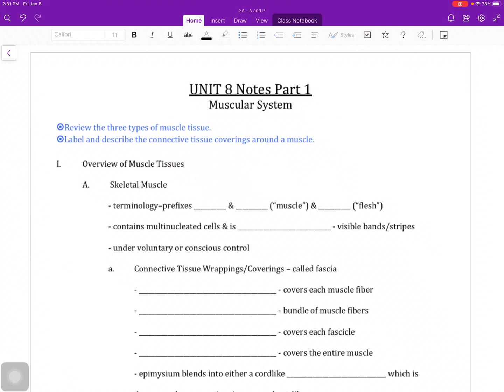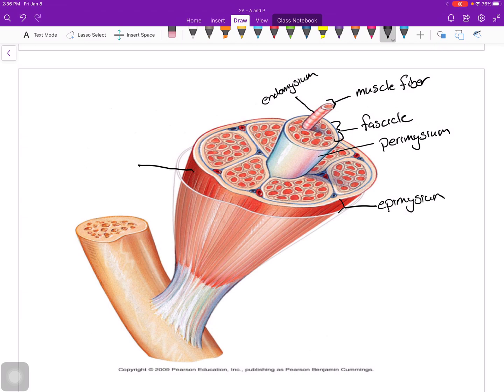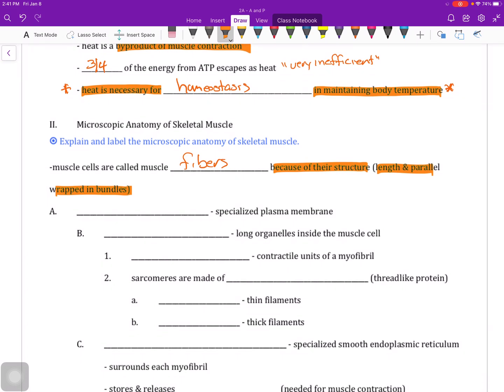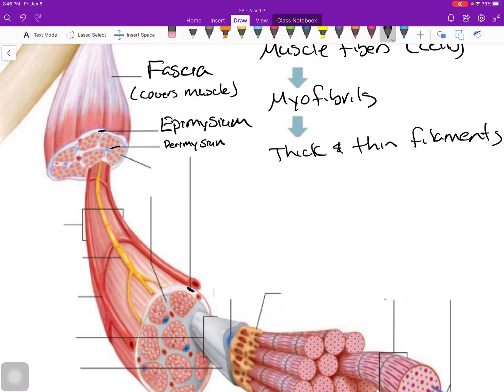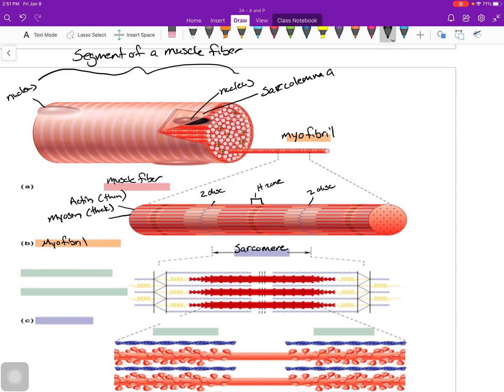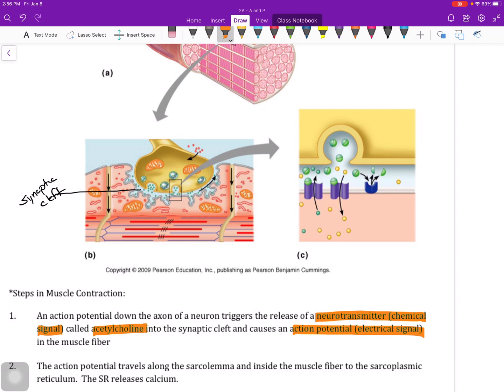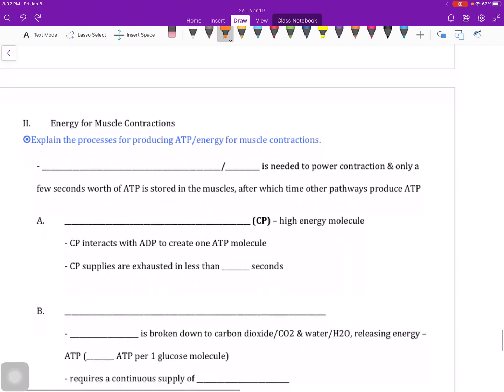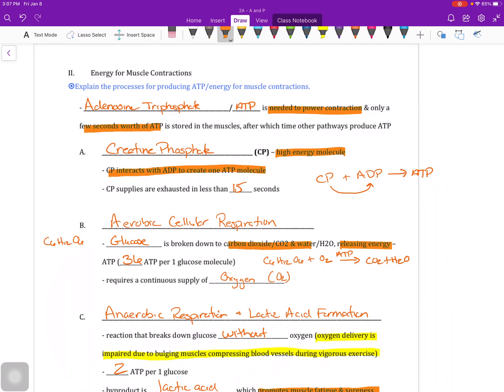Unit 8 Muscles Part 1